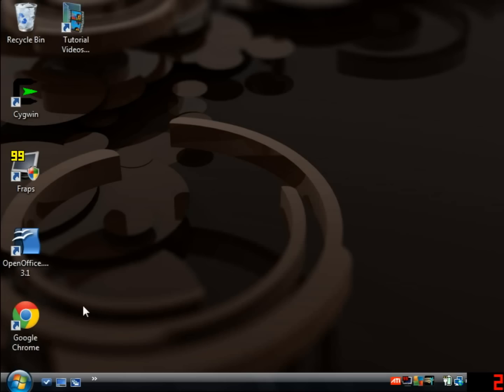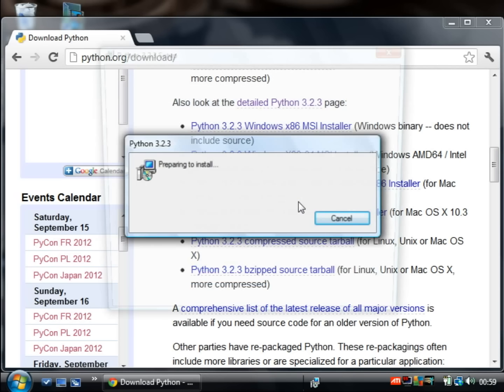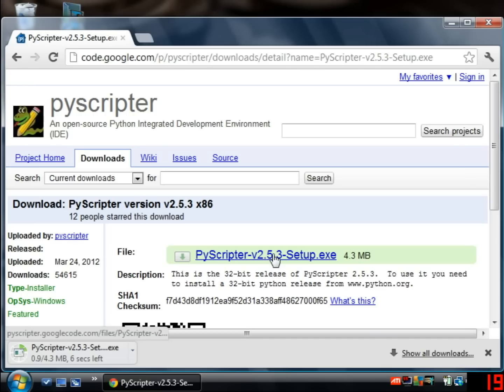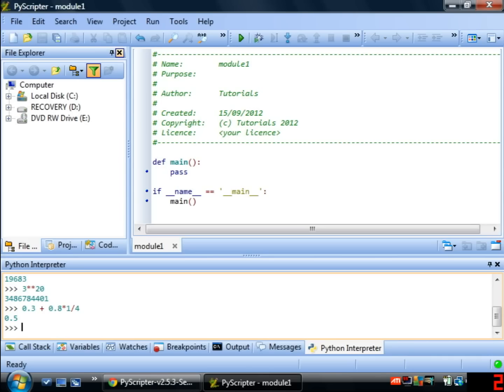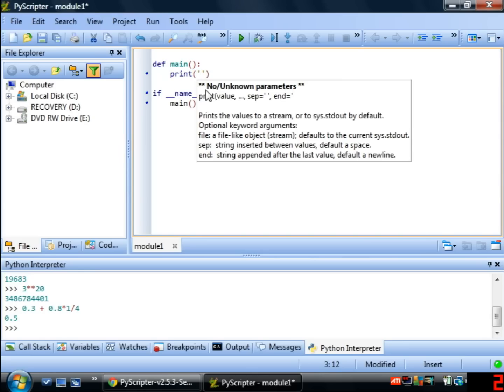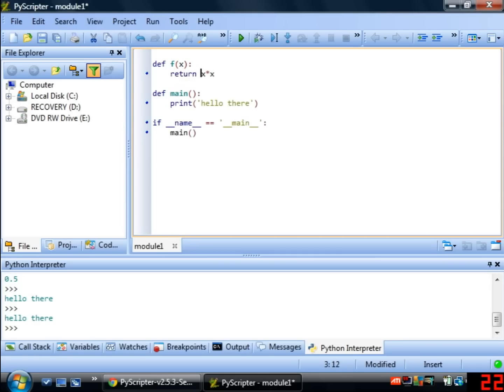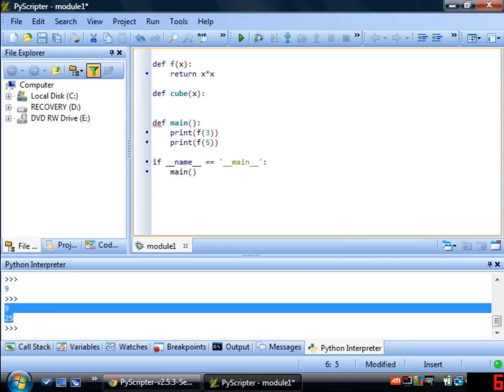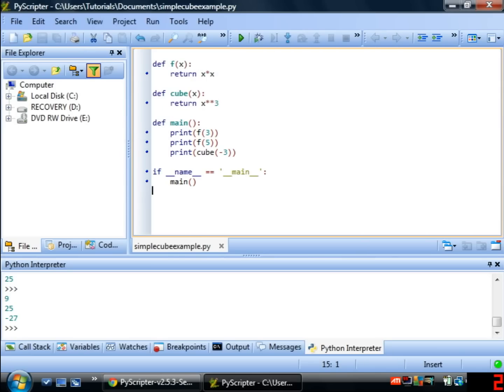Python - Installing Python and PyScripter under Windows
In this video, I demonstrate how to install Python and the useful editor PyScripter under Windows. [This video was created initially for part of a University course.]